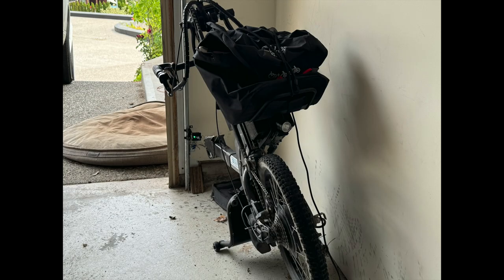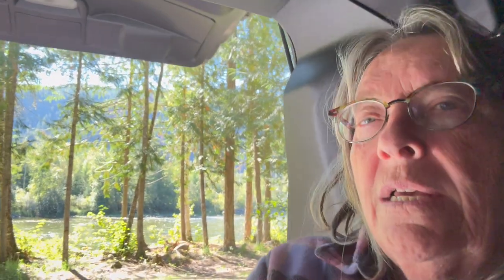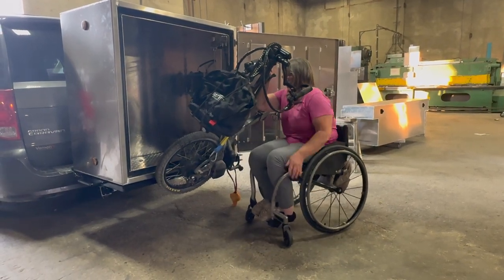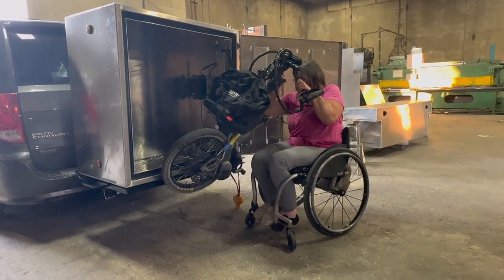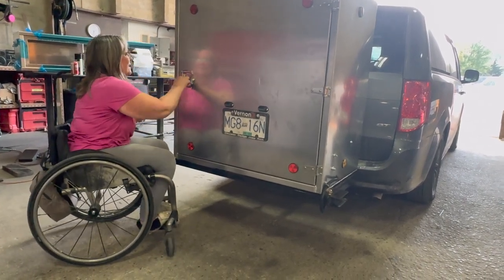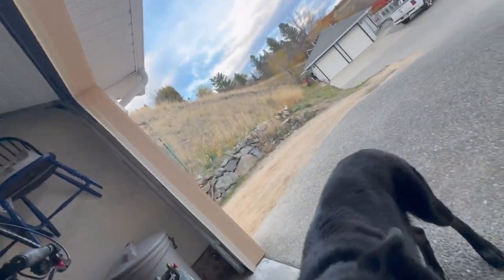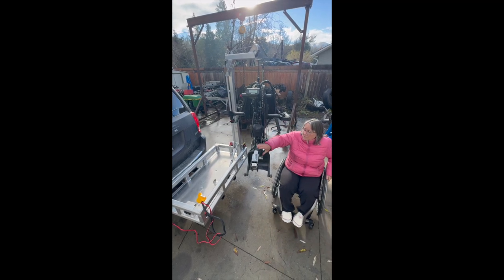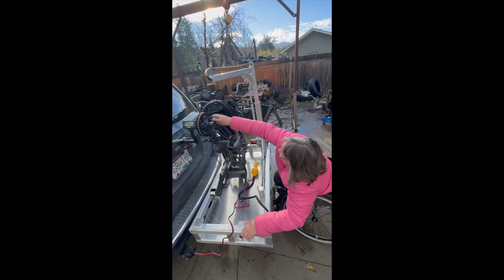Carrier for my Batec Front Drive!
The opportunities are now endless! I finally have a way to carry my front drive on my van!